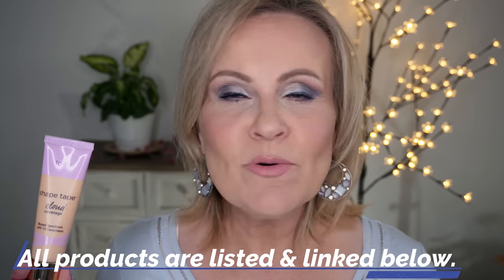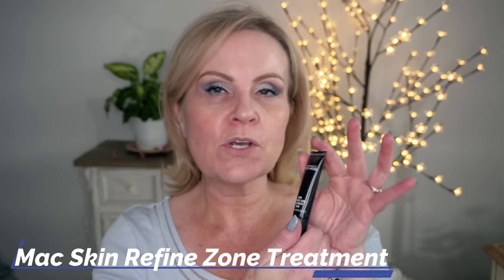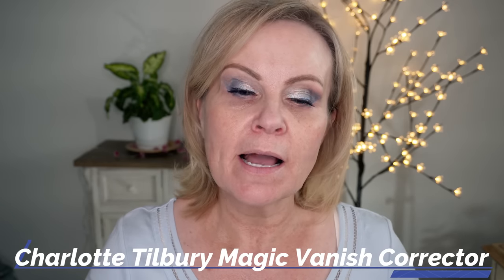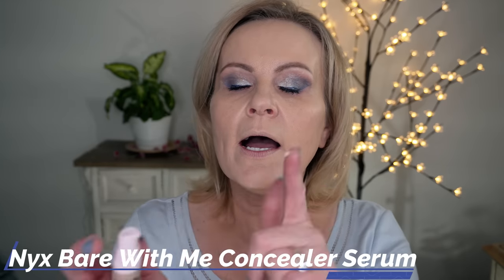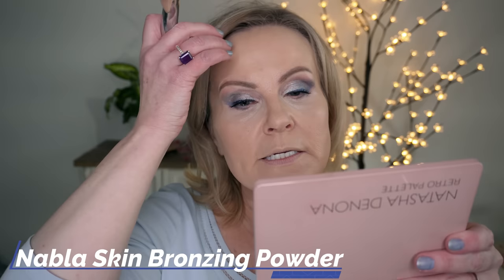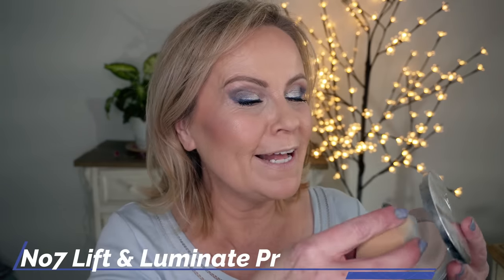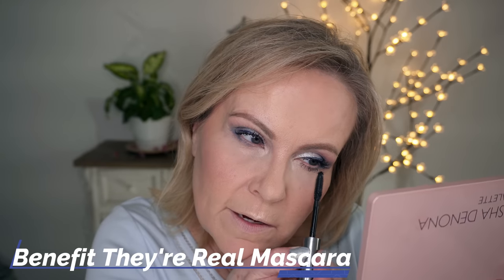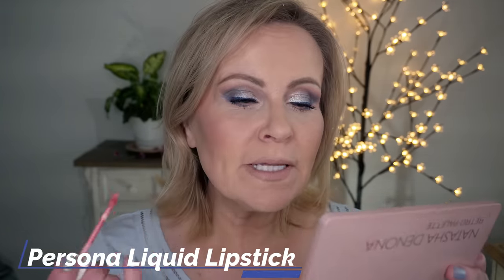NEW TARTE CLOUD CREAM FOUNDATION REVIEW - OVER 40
ALL PRODUCTS & MAKEUP ARE LISTED & LINKED BELOW

Today I'm reviewing the new Tarte Shape Tape Cloud Cream Foundation. My final thoughts on the foundation is that it is a light-medium coverage foundation with one coat & a medium-full coverage foundation with two coats.  It didn't oxidize or turn orange at all.  It was a really good color for me too.  I got about 10 hours of wear with no break apart.  It was hydrating on my dry skin and didn't dry out through the day.  It looked very skin like and it wasn't cakey at all.  It didn't settle into my fine lines or wrinkles.  I didn't feel like it covered my redness or age spots very well though.  I did have to cover them with a bit of concealer.  All in all it was a really nice foundation that reminded me of the Estee Lauder Futurist foundation with lighter coverage.  I hope you enjoyed the review and that it was helpful. Have a great day my friends.

*Products Mentioned:
Elf Gripping Priming
Revlon Perfecting & Smoothing Primer
Nyx Bare With Me Concealer Serum in Light
Catrice True Skin Concealer in Swan
Catrice Sungasm Highlighter
Colourpop Lippie Pencil in Cool BFF
(sorry out of stock)
Sephora Clean Hydrating Lipstick in Dandelion

*Other Eye Makeup
BH Cosmetics Blueberry Muffin Palette

Also, if you would like to help a little more, when watching one of my videos please watch it all the way through, that helps to show the YT algorithm that people are interested in my video. If you have time, watch one or two of the ads shown with the video, that's the only way YouTubers get paid at all, if people watch the ads. So if you have a favorite Youtuber, you now know how you can support them with these little tips. THANK YOU SO MUCH FOR YOUR SUPPORT!